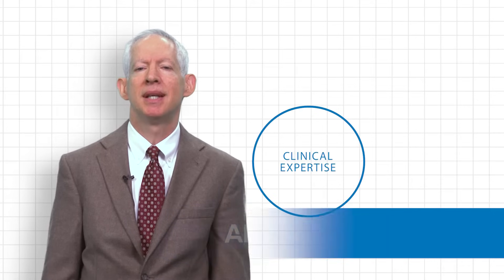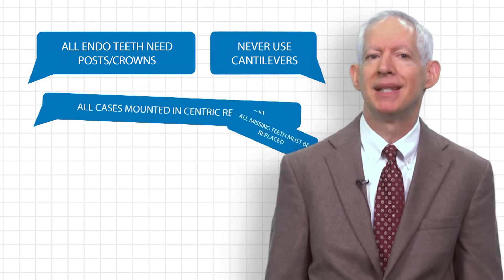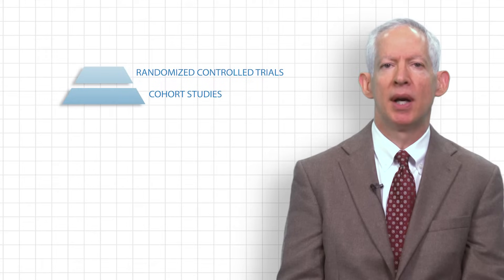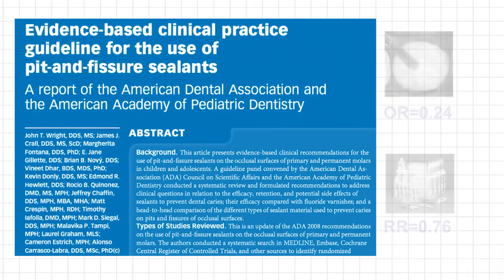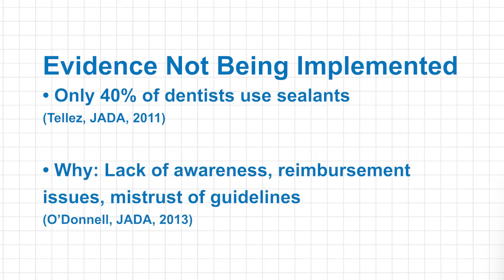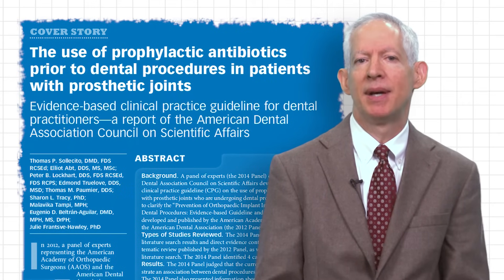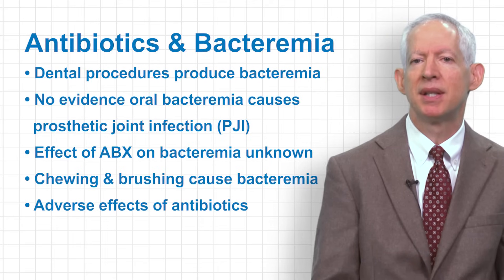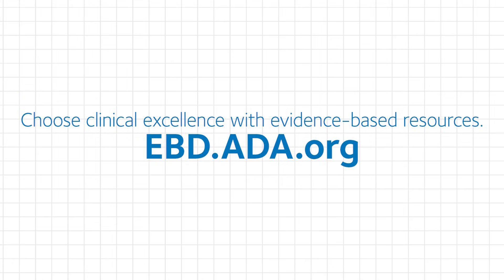Evidence-based Dentistry: Making Clinical Decisions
Which is better for reducing caries risk: sealants or topical fluoride? Does antibiotic prophylaxis reduce the risk of prosthetic joint infection? Learn how to answer clinical questions such as these using the best available evidence in this video, part of the ADA’s evidence-based dentistry video series.

The EBD video series is supported by an unrestricted educational grant from Colgate.